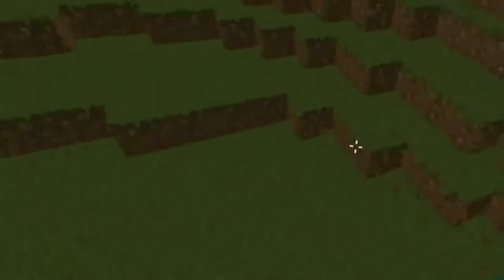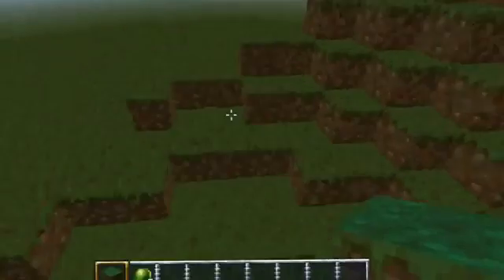Terraforming in Minecraft - The Sky's the Limit!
Today, Skies is teaching you how she terraforms in Minecraft!
Now, will she ever learn her name? Will she ever stop questioning which of her millions of names is truely hers?
Probably not.
Texture pack is the Wayukian. It's awesome :D
Video quality is poor because this computer is on it's last legs. Poor baby